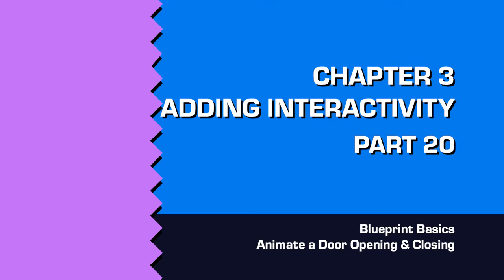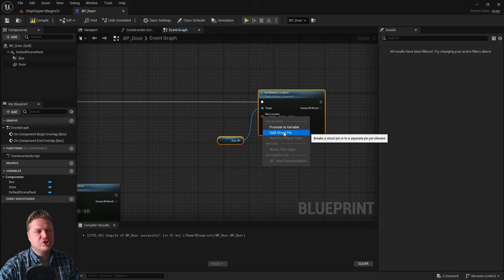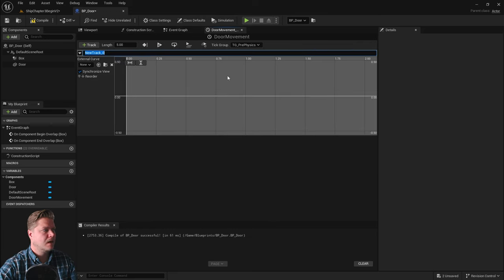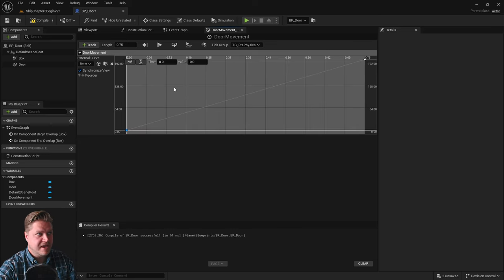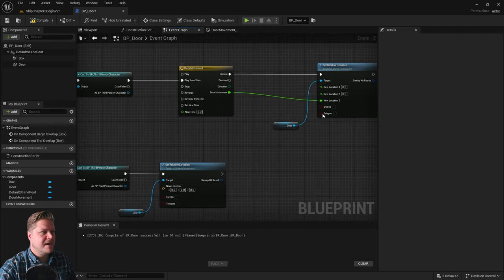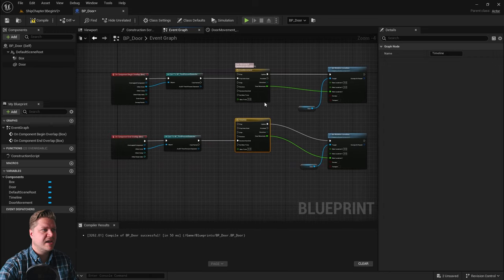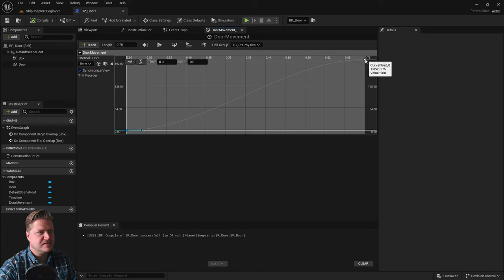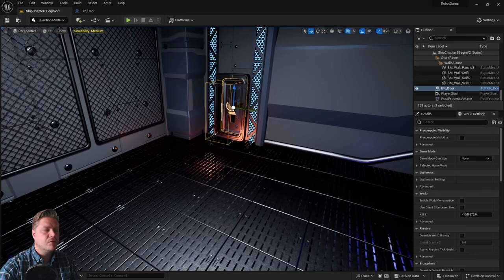Animate a Door Opening & Closing in UE5: Unreal Engine 5 for Beginners #20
Unreal Engine 5 Tutorial Series for Beginners, part 20. In this step we'll continue to work on the door by smoothly animating the opening and closing when the player approaches or move away from it. In doing this you'll learn how to use timelines!